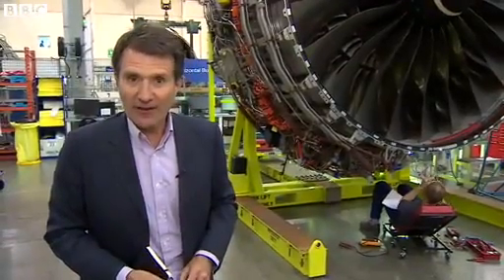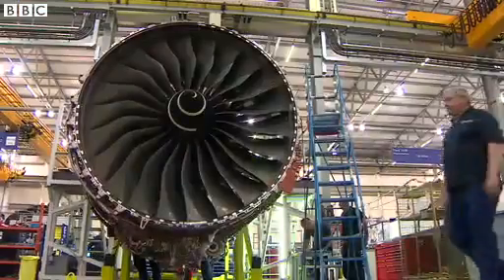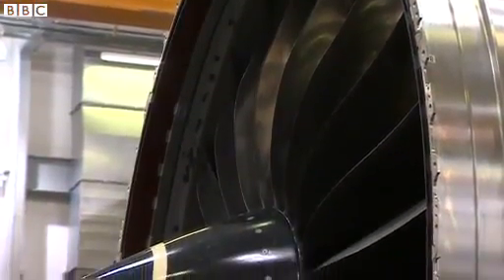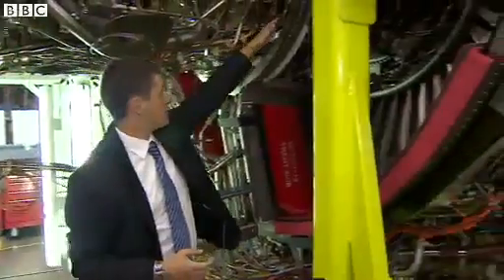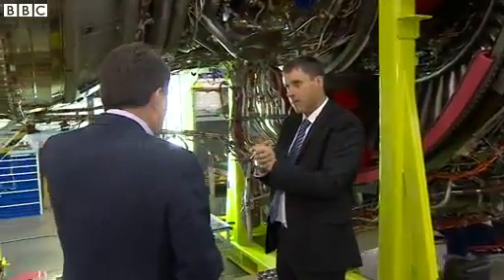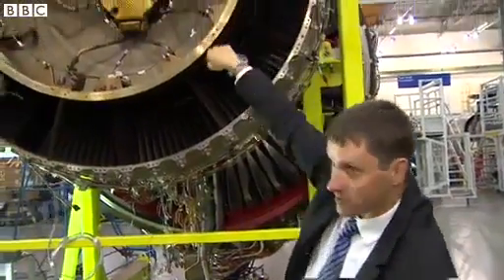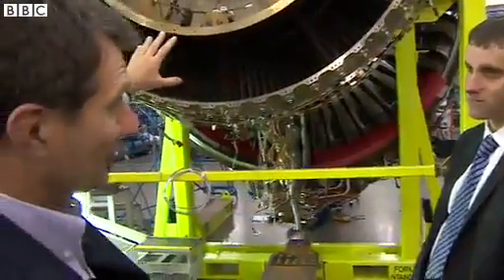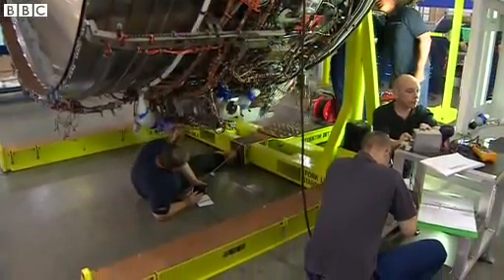Airbus A350 Rolls Royce XWB engine Close up look